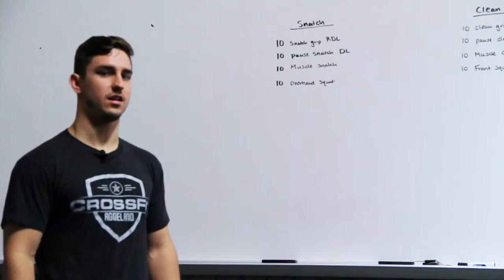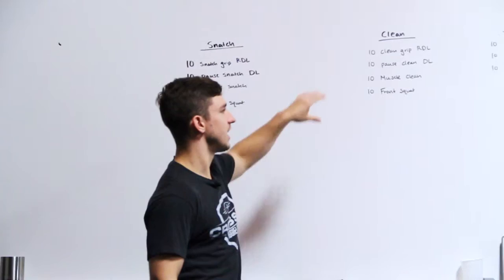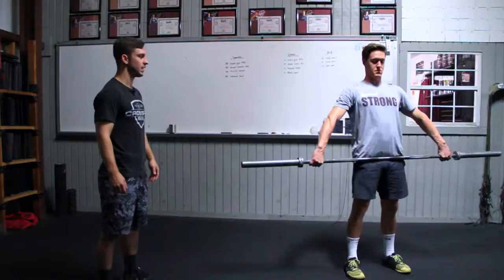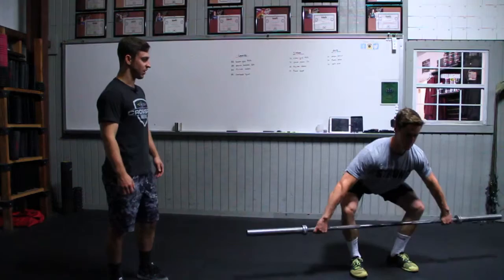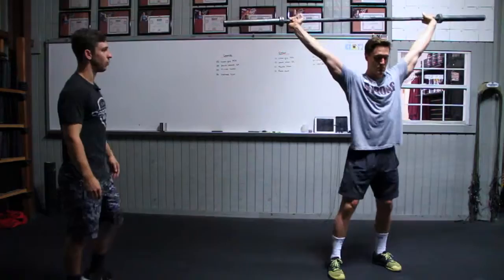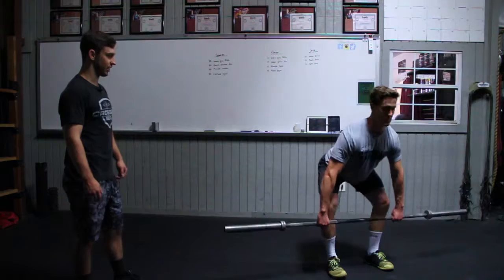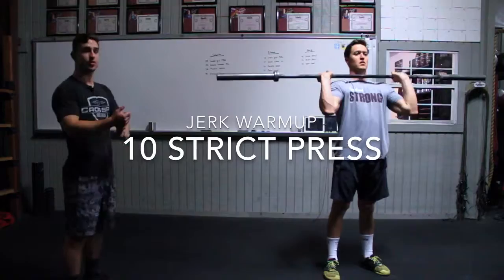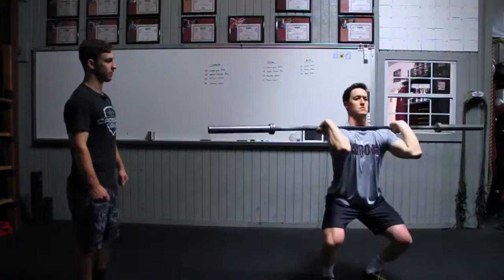Crossfit Aggieland Barbell Warmup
Our warmup for any olympic lift.